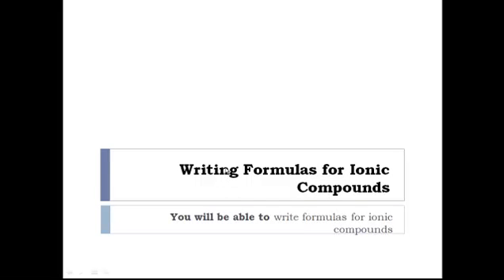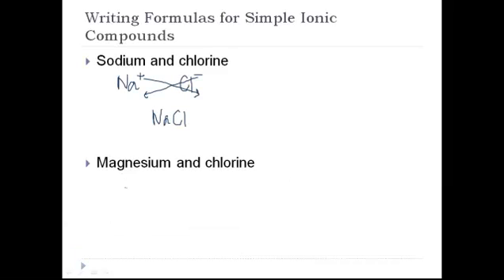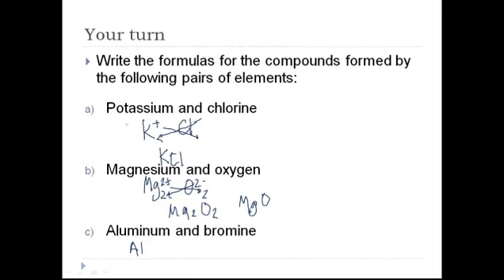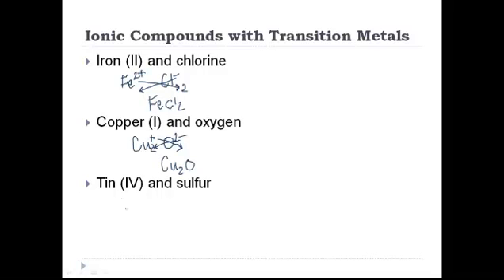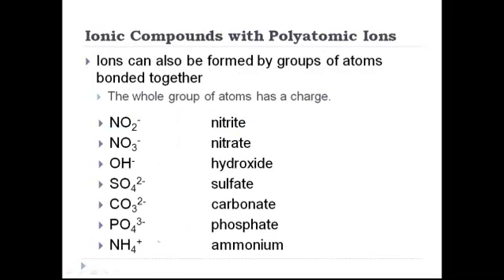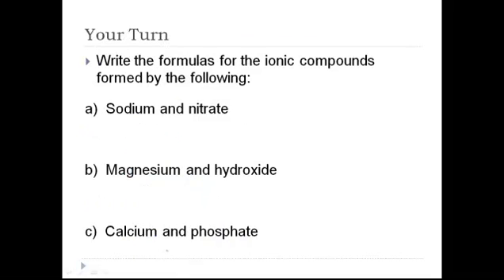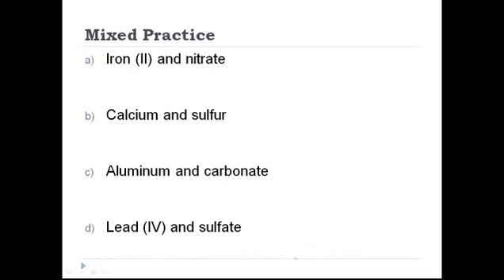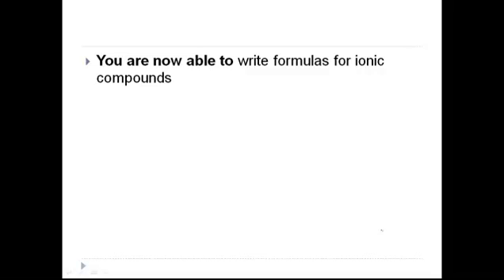Writing Formulas for Ionic Compounds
How to write formulas for ionic compounds, including those with transition metals and polyatomic ions.